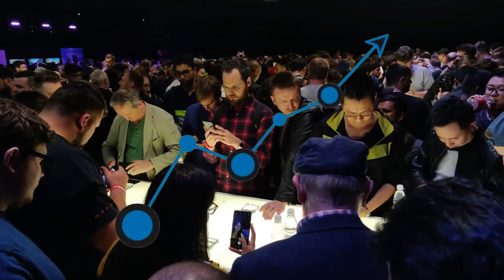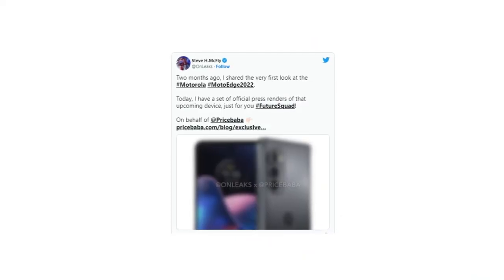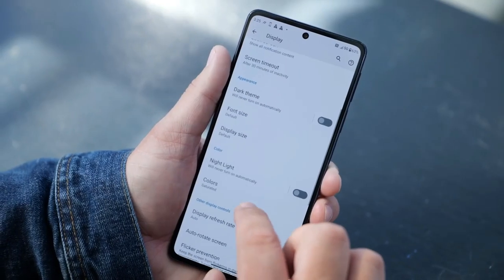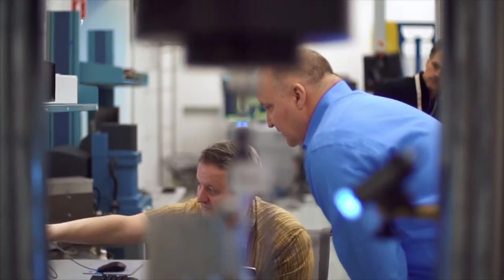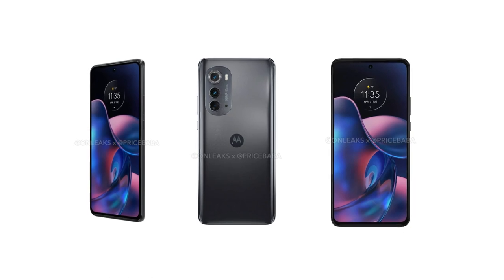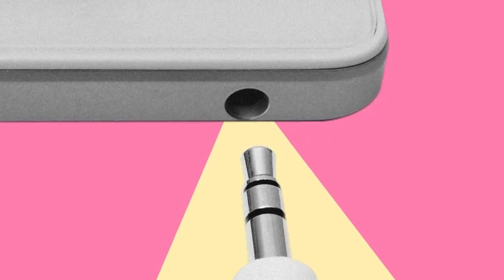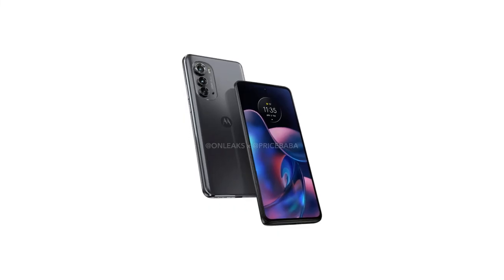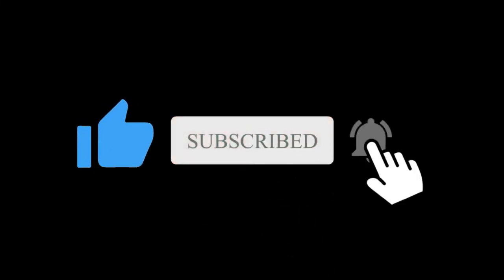Motorola Edge (2022) - Motorola is in FULL SWING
Motorola Edge (2022) codename Dubai+ is in rumours and we have the full design look of teh Motorola Edge (2022).This Phone will be joing the Edge series of Motorola.The interesting part is that the Motorola Edge (2022) is claimed to support stylus use as well.With the render images we also got some information about the Motorola Edge (2022) specs,which looks promising.A MediaTek chipset will be used to power the phone. A 6nm Dimensity 1050 SoC will be used in theMotorola Edge (2022).